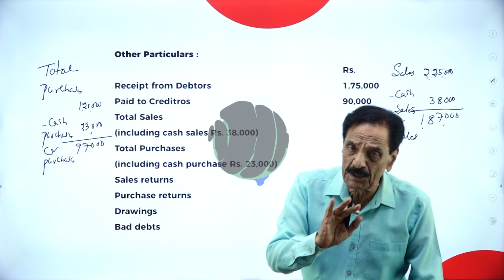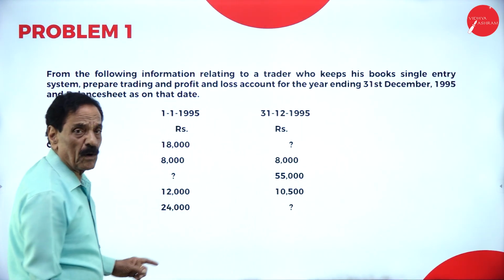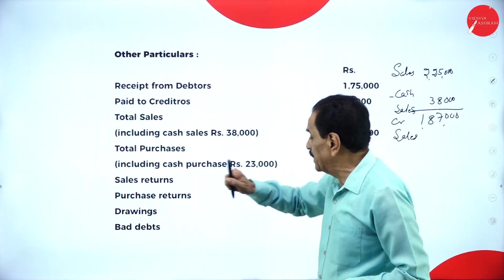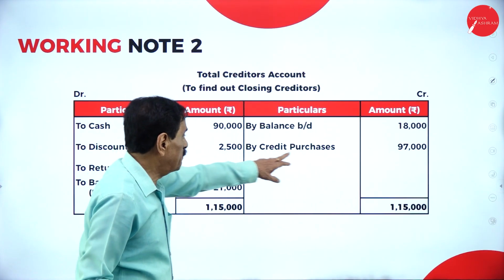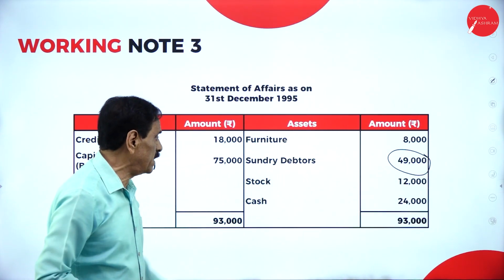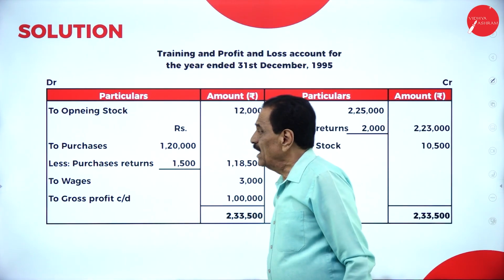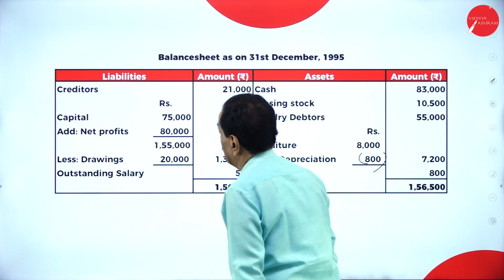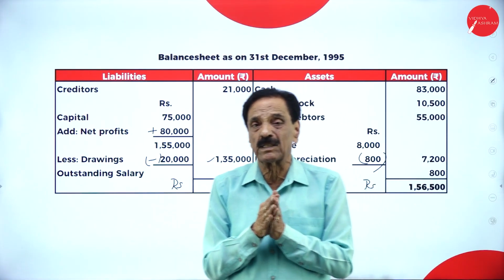DAY 04 | ADVANCED FINANCIAL ACCOUNTING | II SEM | B.COM | ACCOUNTS FROM INCOMPLETE RECORDS | L4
Course :  B.COM
Semester : II SEM
Subject : ADVANCED FINANCIAL ACCOUNTING
Chapter Name : ACCOUNTS FROM INCOMPLETE RECORDS
Lecture : 4